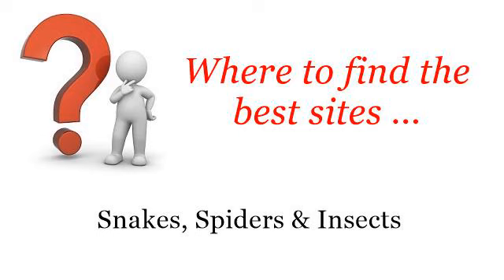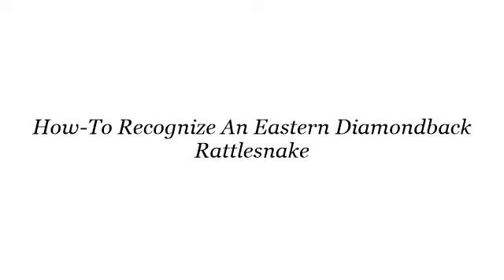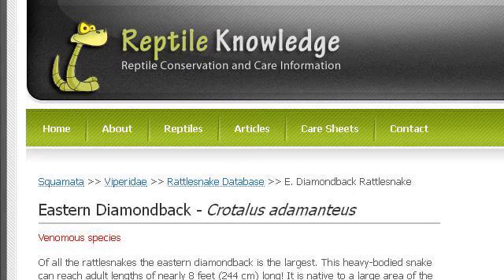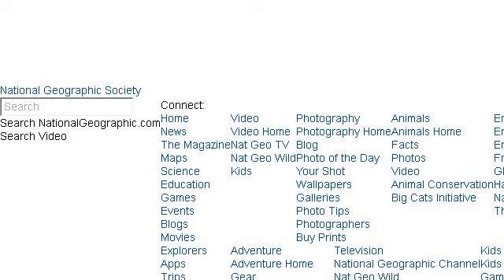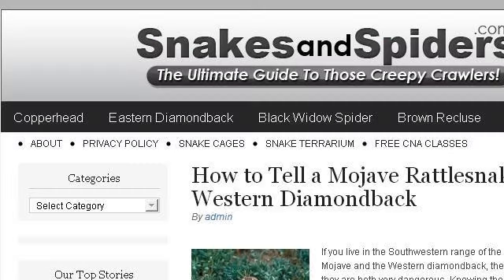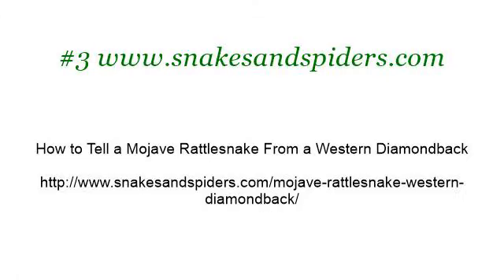How-To Recognize An Eastern Diamondback Rattlesnake